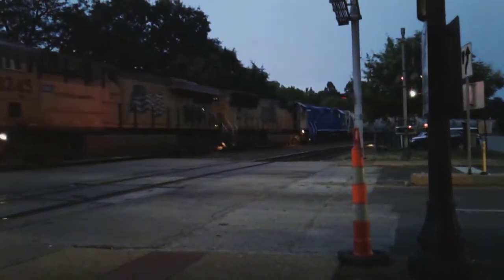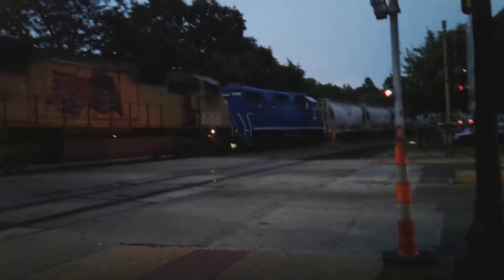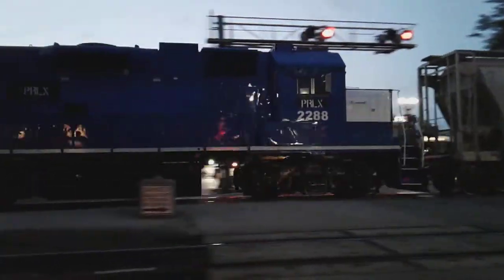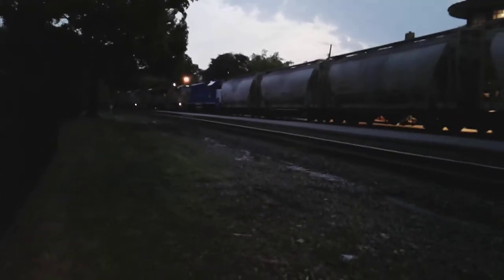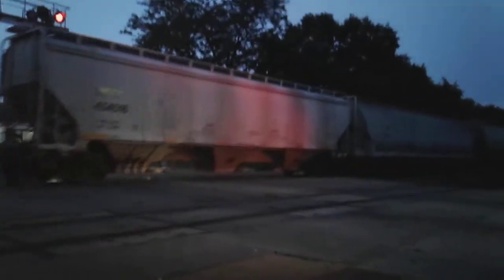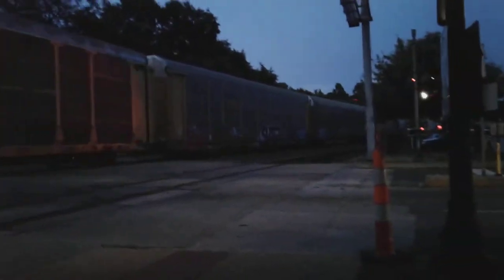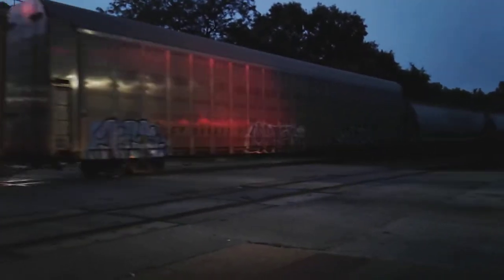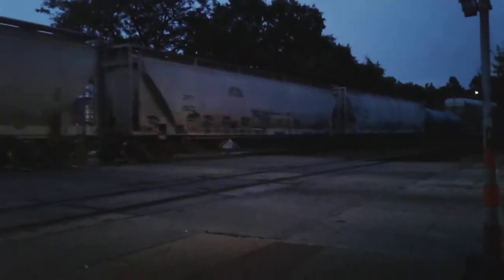5 engine MIXED train with PRLX engine